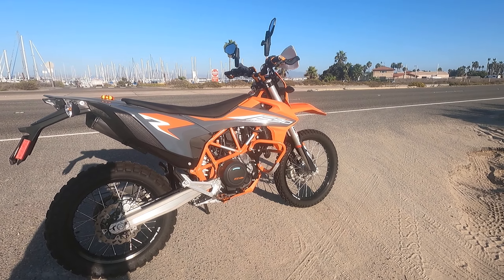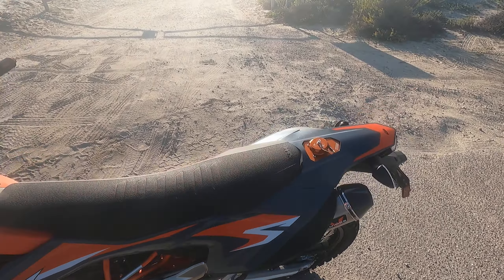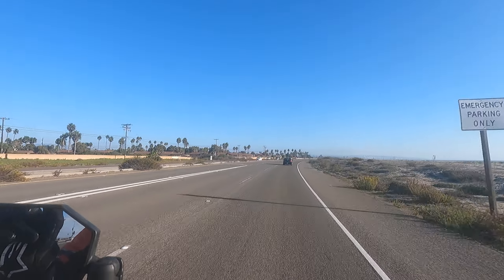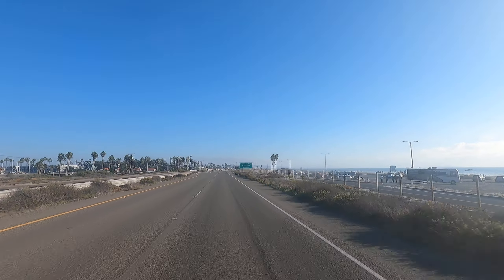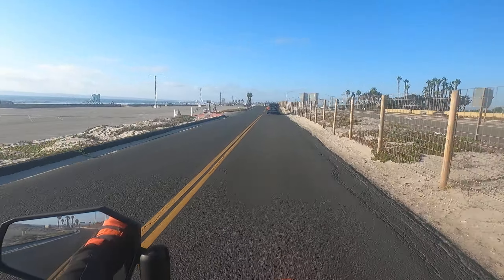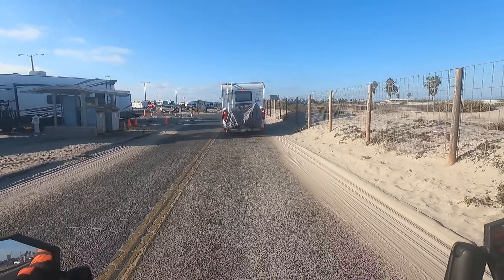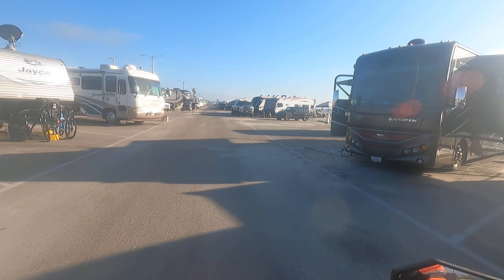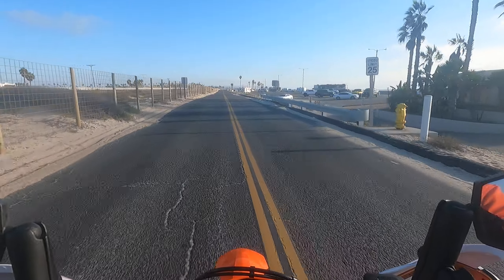2021 KTM Enduro R build series, why i bought it instead of the 890 Adventure.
2021 KTM 690 Enduro R.cruising Coronado Island Ca.
In search of the Silver Strand State Beach campground.